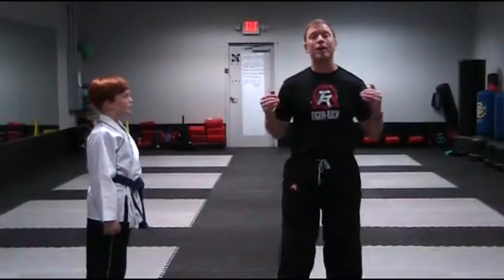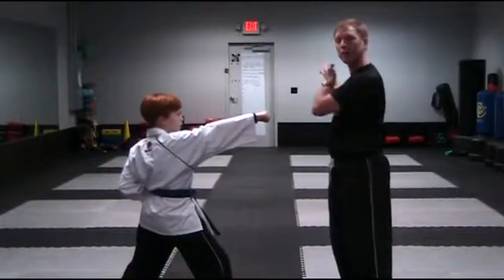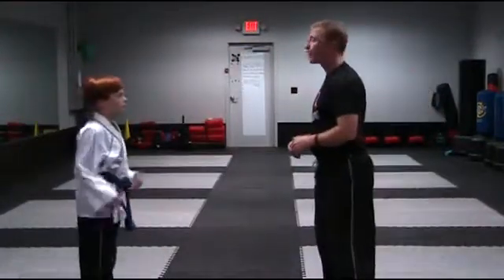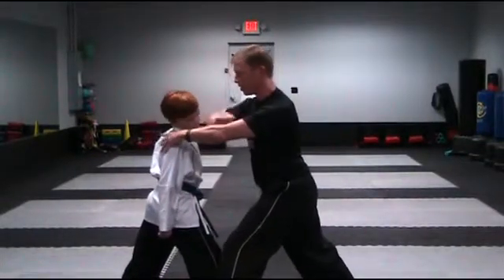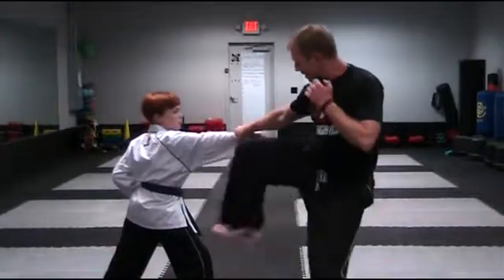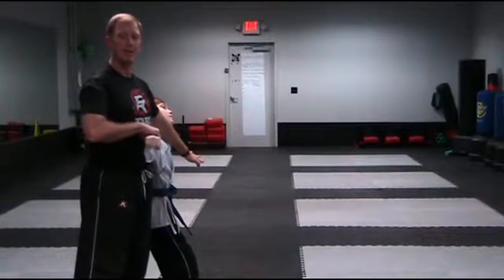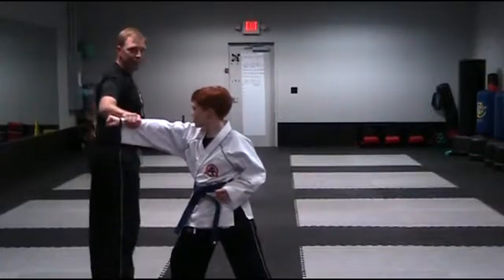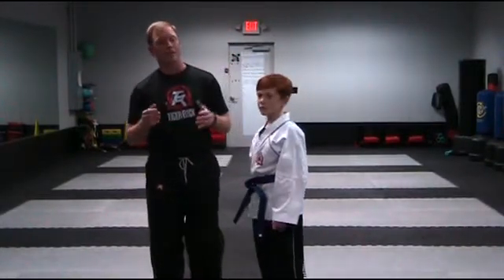Advanced One Steps 12 18 17